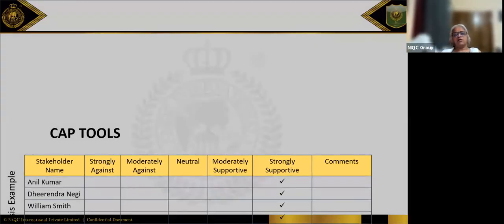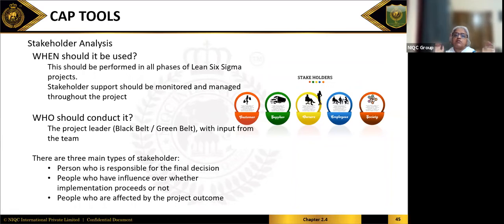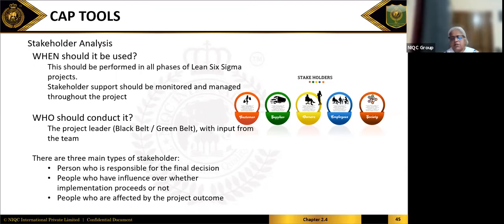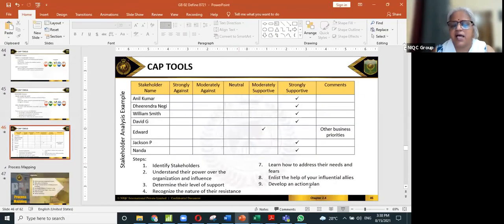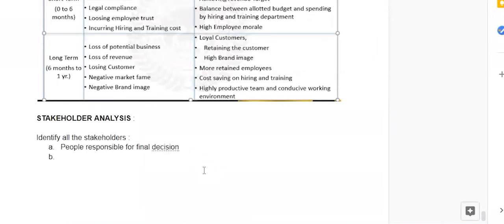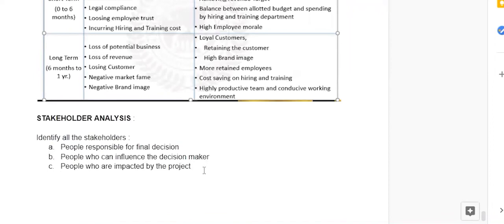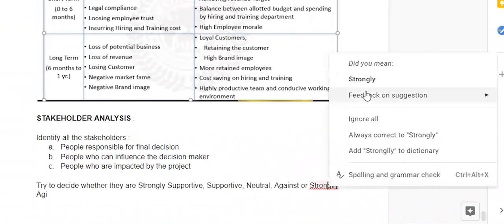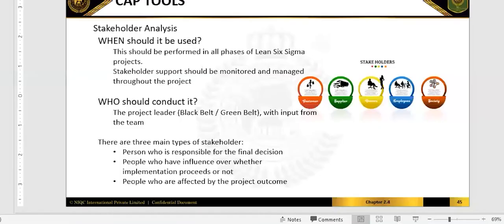What is Stakeholder Analysis? | NIQC International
Stakeholder analysis is a process of systematically gathering and analyzing qualitative information to determine whose interests should be taken into account when developing and/or implementing a policy or program.

Please suggest topics you would want us to make the next video related to Lean Six Sigma Concepts.

Start learning today's most in-demand skills such as Lean Six Sigma Green Belt, Lean Six Sigma Black Belt, Lean Six Sigma Master Black Belt, and get high impacting projects experience.

About us- A leading Six Sigma Consulting, Training & certification firm in Bangalore, India, offering Quality Certification Programs (Six Sigma, Lean, ISO, etc.) to various Corporate, institutions, Hospitals, Business Schools & Colleges. Providing classroom training and certification at an affordable price, with Quality Training and innovative learning technique by the Best and most Experienced Six Sigma experts.